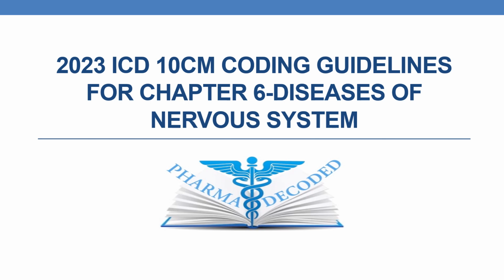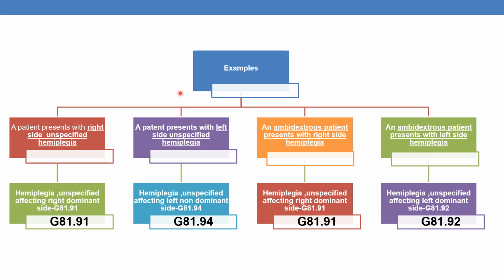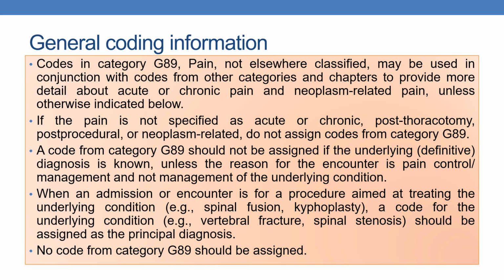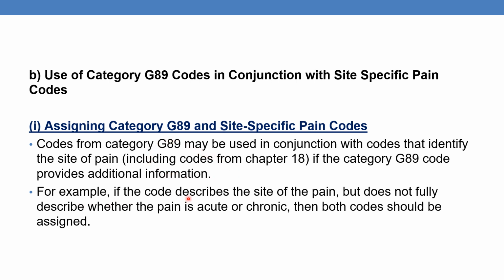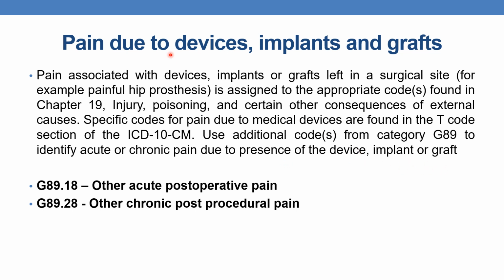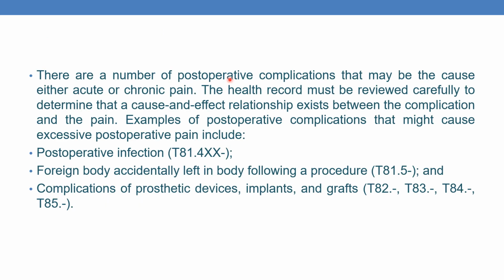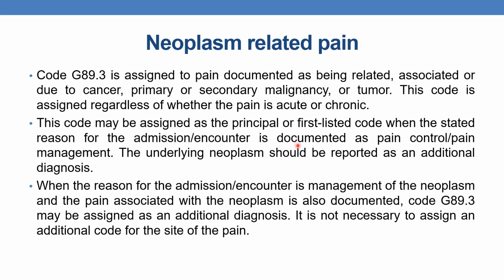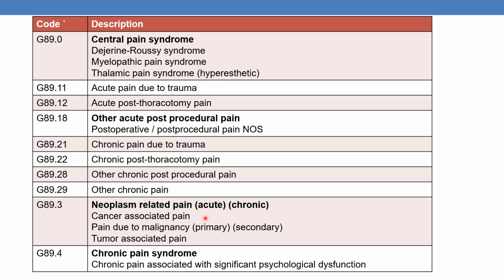2023 ICD 10cm coding guidelines for chapter 6-diseases of nervous system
2023 ICD 10cm coding guidelines for chapter 6-diseases of nervous system
in the current session we will discuss about
Dominant/nondominant side
Pain- Category G89
                                General coding information
                                Pain due to devices, implants and grafts
                                Postoperative pain
                                Chronic pain
                                Neoplasm related pain
                                Chronic pain syndrome